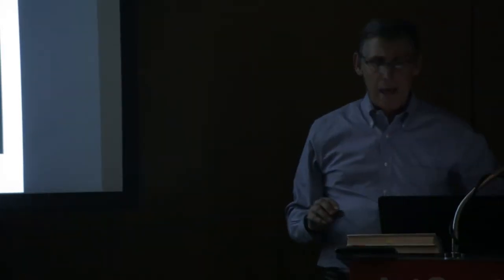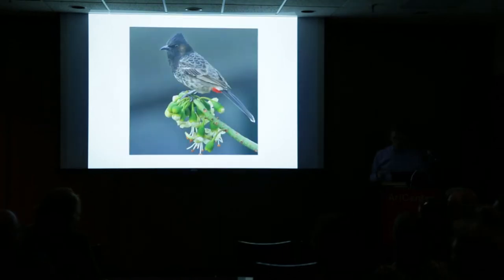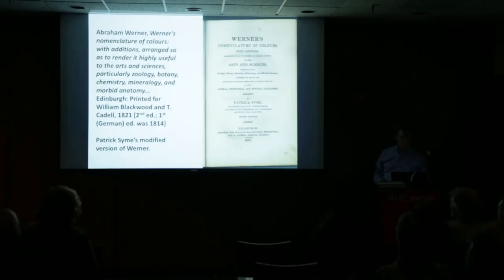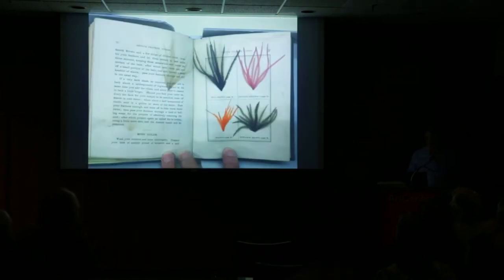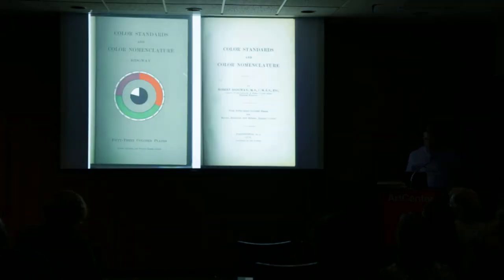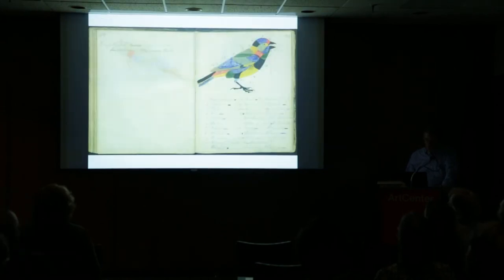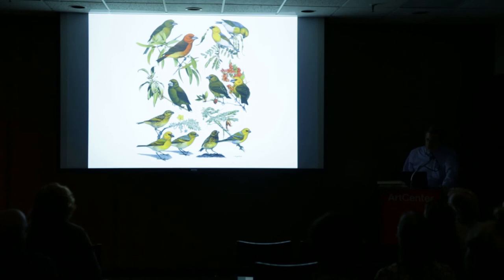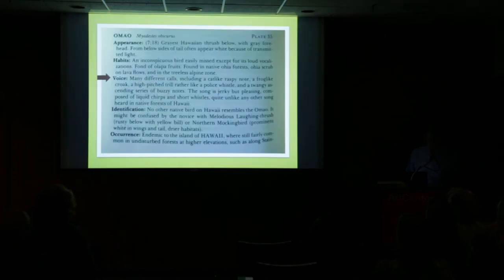LASER Talks: Daniel Lewis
Fulcrum Arts and the Williamson Gallery present a LASER Talk in conjunction with the AxS Festival and the MOONS exhibition. LASER (Leonardo Art Science Evening Rendezvous) Talks is an international program of evening gatherings that bring artists and scientists together for informal presentations and conversations. LASER Talks were founded by Leonardo, a nonprofit organization that serves the global network of distinguished scholars, artists, scientists, researchers and thinkers, which focus on interdisciplinary work, creative output and innovation. The AxS LASER event will feature a sound performance by artist and musician Steve Roden; Cynthia Hunt on treasures in the Carnegie Archive; Lia Halloran on her astronomy series; Dan Lewis on the art/science of ornithology; and Peter Collopy on treasures in the Caltech Archive.

Daniel Lewis is a scholar, author, and Dibner Senior Curator of the History of Science and Technology at The Huntington Library. His award-winning exhibition Beautiful Science: Ideas that Changed the World, is on permanent display in the Huntington’s Dibner Hall. Lewis received his MA and PhD from the University of California, Riverside. His latest book Belonging on an Island: Birds, Extinction, and Evolution in Hawai'i, is an environmental history of extinction and survival among the Hawaiian avifauna, told in just four species; it questions notions of purity among humans and animals. His new book project is a global history of biodiversity. Lewis holds a faculty appointment in Environmental History at Caltech, and is an associate research professor at Claremont Graduate University.